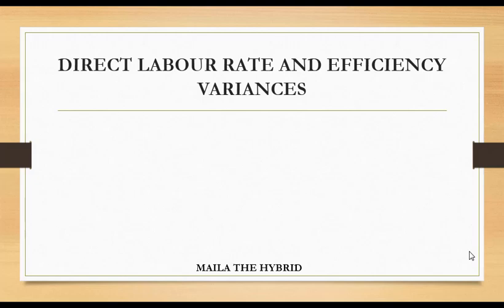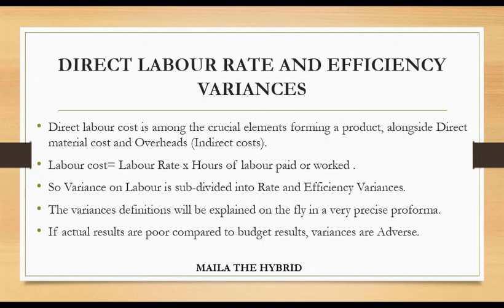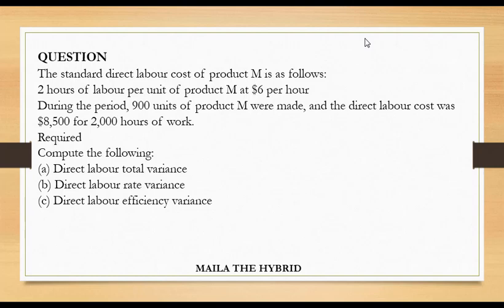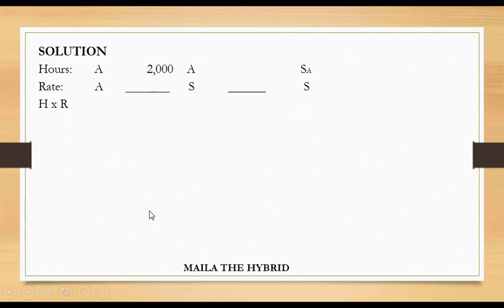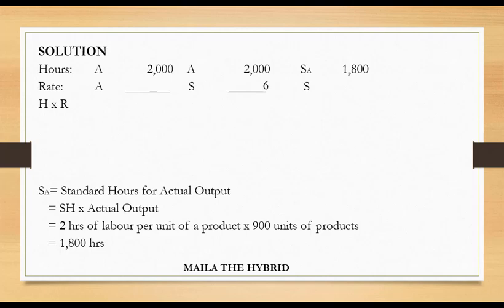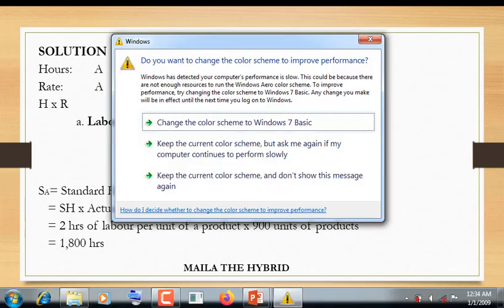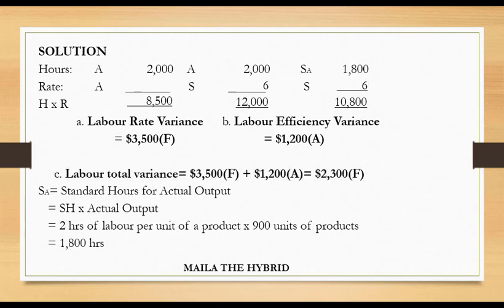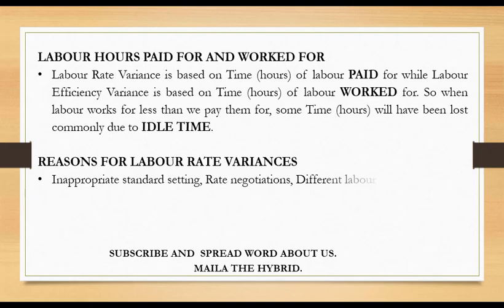Solved:Labour Rate and Efficiency Variances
The video covers labour rate and labour efficiency variances and speaks of a situation where labour hours paid for and worked for are different.
It is very useful for management accounting related courses like those in ACCA, CPA, CIMA and so on.